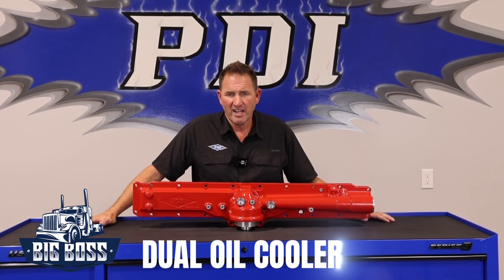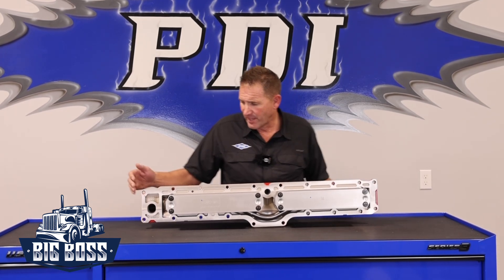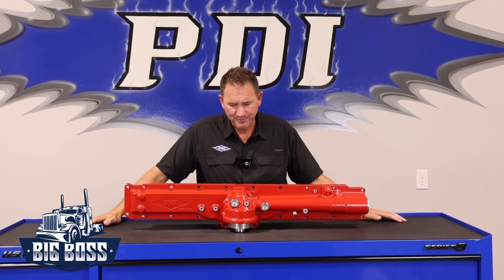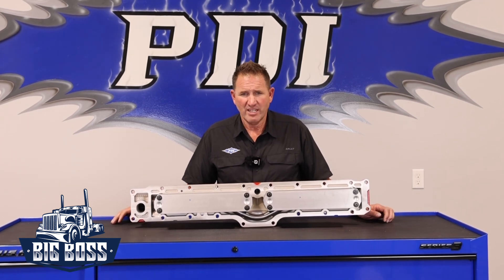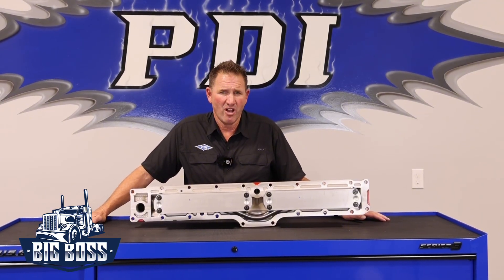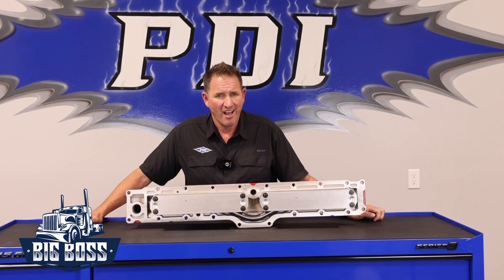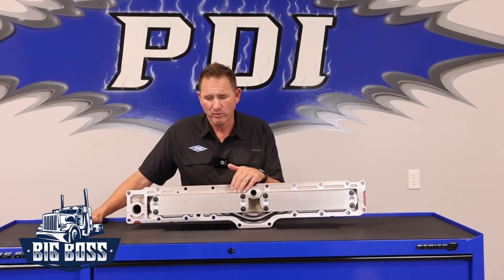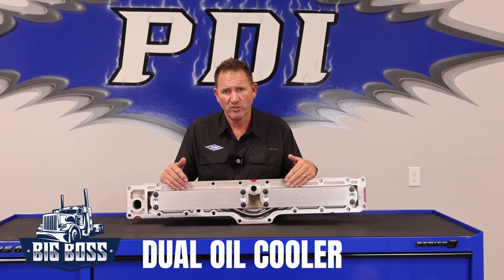🔥 Keep Your Cummins X15 Cool | PDI Big Boss Dual Oil Cooler Explained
The new PDI Big Boss Performance Dual Oil Cooler is built to handle that heat and keep your engine running cooler, longer, and stronger.

🚛 Why it matters:
• Up to 45 % more cooling capacity than OEM designs
• Lowers oil temps by 20–30 degrees for optimal performance
• Reduces stress on engine components & extends engine life
• Easy bolt-on installation — no permanent modifications

This video breaks down how the dual-element design works, what makes PDI’s engineering stand out, and why serious owner-operators trust the Big Boss brand to keep their trucks on the road and out of the shop.